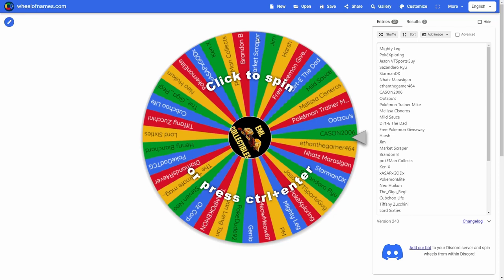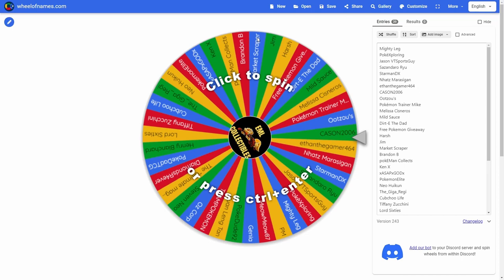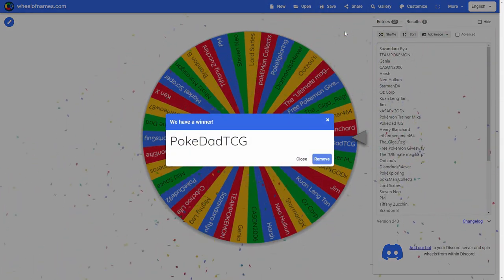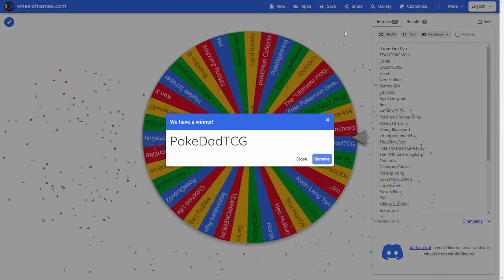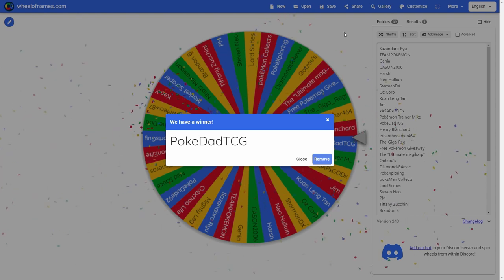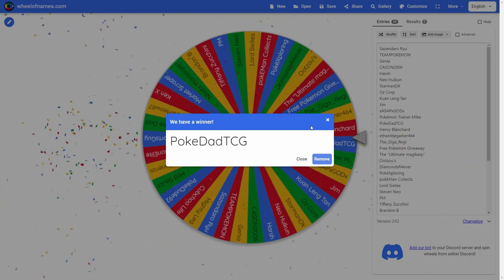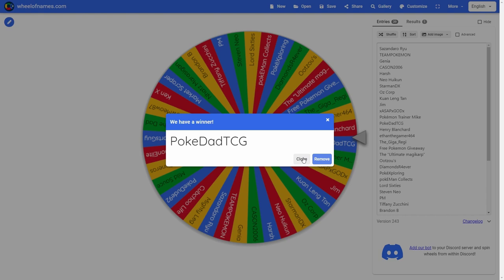POKEMON CARD OF THE WEEK VENUSAUR EX GIVEAWAY WINNER ANNOUNCED & OTHER CHANNEL NEWS!!!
Welcome to EML Collectibles!!! On our channel we are always opening up Pokémon TCG packs! But not only that we do live, weekly, monthly & subscriber milestone giveaways too! We like to say that we are always in the middle of a giveaway so please don't forget to enter! We also are a gaming channel so come by and check us out when we are playing Pokémon Violet, Legend of Zelda or any other game! Thank you for stopping in and we hope you enjoy!

Be sure to check out our discord to gain an additional entry for the monthly giveaway! Also, check out out online store South Miami Toys & Collectibles!

As always we are in the middle of our monthly & weekly giveaway!! Please check out those qualifying videos for details!

Music Attribution:

Title: Disco High
Artist: UltraCat
Album: Disco High